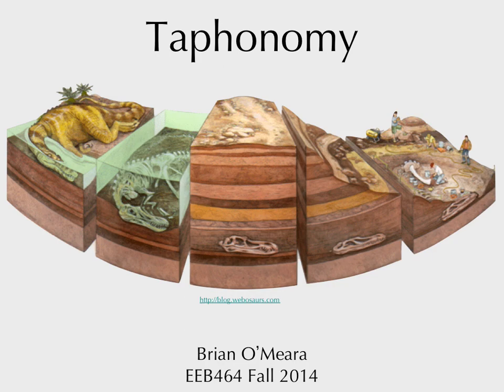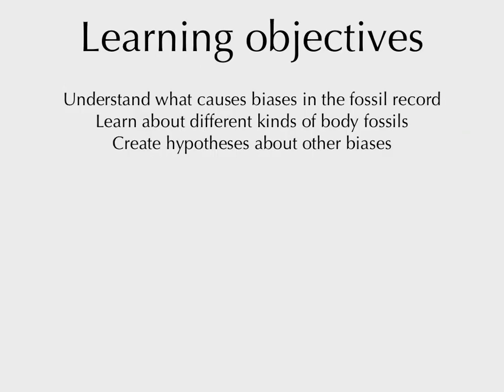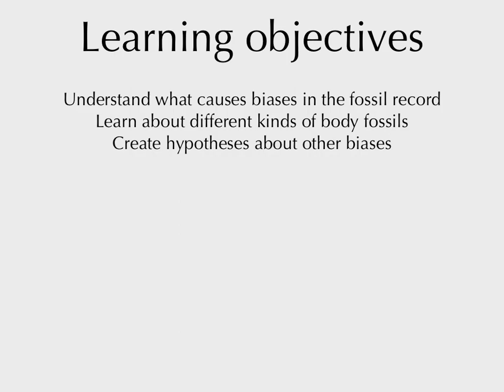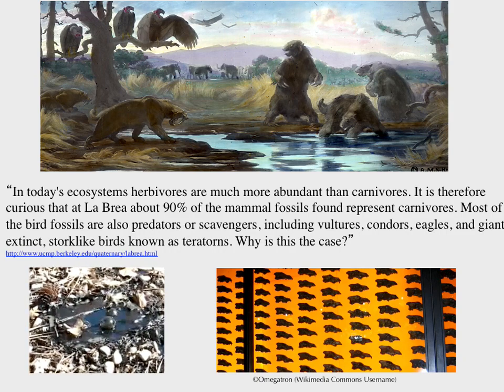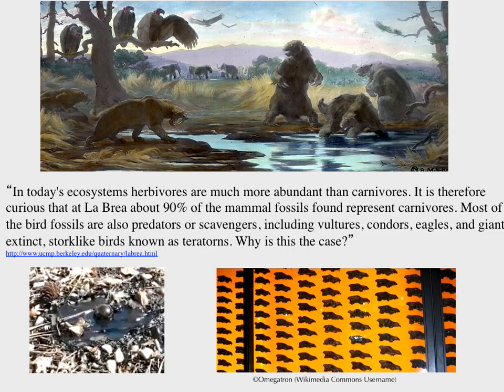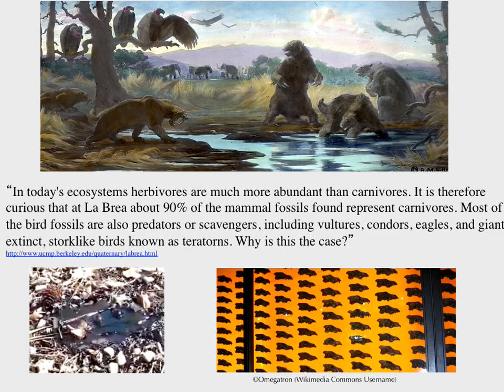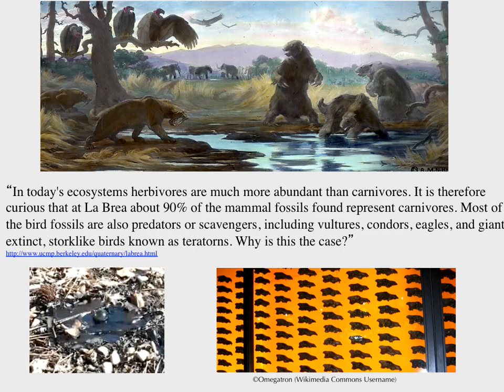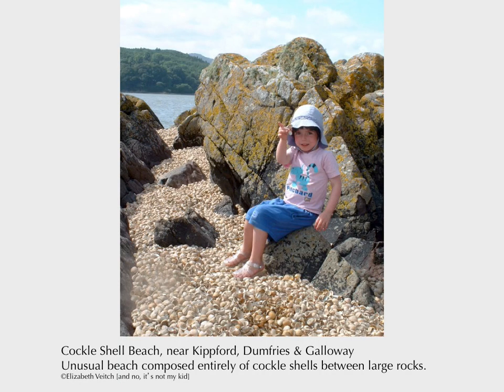EEB464 Macroevolution 2014: Lecture 4, Taphonomy